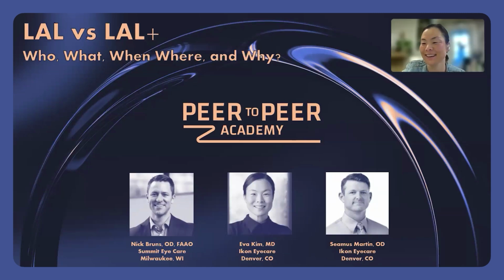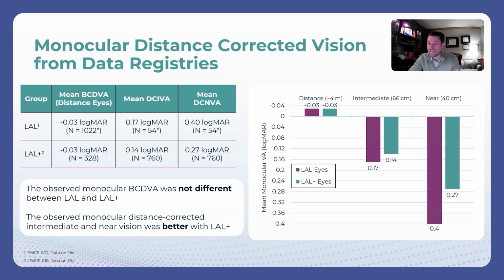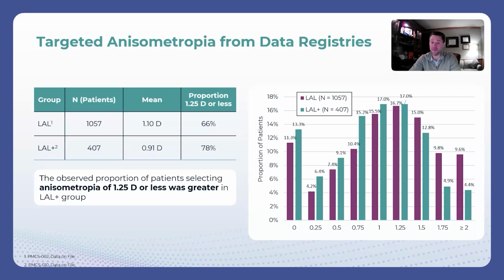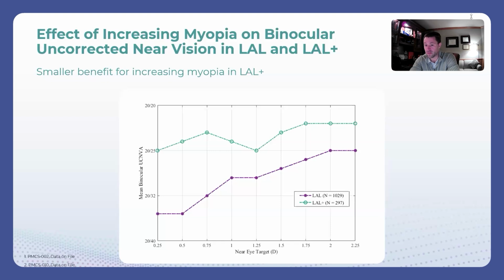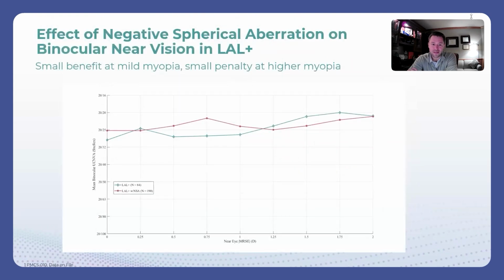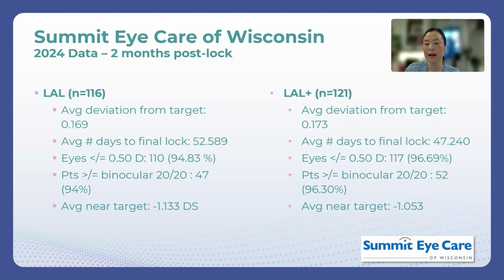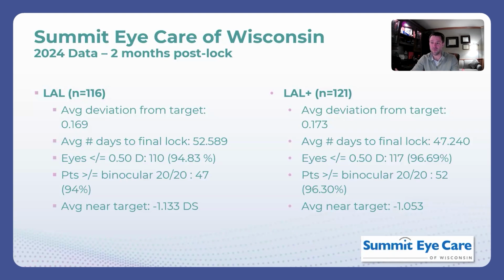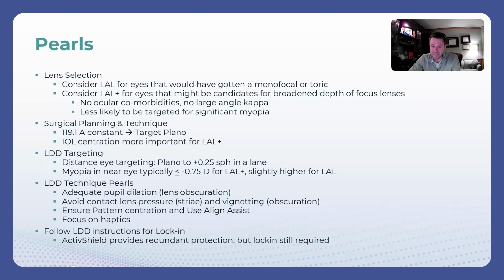Full Webinar: LAL and LAL+: A Closer Look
In this webinar, special guests Eva Kim, MD and Seamus Martin, OD join Nick Bruns, OD, FAAO to discuss the use of the LAL and LAL+ in cataract surgery. They break down the lens’ accuracy, visual outcomes, and patient selection criteria. Dr. Kim and Dr. Martin share their clinical experiences and how they approach lens selection. They emphasize the importance of patient education, communication with their team, and managing expectations during the adjustment process.

The Peer-to-Peer Academy Podcast is co-produced by Peer-to-Peer Academy and Mend Join Make.

0:00 Dr Bruns introduces webinar topic and Drs. Kim and Martin
1:07 Benefits of the LAL
1:46 Explanation and advantage of the LAL+
2:53 LAL study results and visual outcomes
5:55 Choosing between LAL and LAL+
7:59 Targeting with the LAL+
9:32 Eﬀect of increasing myopia on binocular uncorrected near vision in LAL and LAL+
11:48 Eﬀect of negative spherical aberration on monocular distance vision in LAL+
13:19 Eﬀect of negative spherical aberration on binocular near distance vision in LAL+
13:58 Summit Eye Care 2024 LAL and LAL+ outcome data
21:00 Pearls for when to choose LAL vs LAL+
24:40 Patient selection and education for LAL and LAL+
28:20 Mix and Match LAL and LAL+
31:00 Do you hear of any diﬀerences in contrast sensitivity between LAL and LAL+?
34:30 Lens selection and MD/OD relationship and communication for LAL patients
38:30 Scheduling LDD treatments and OD treatment schedule
41:30 Higher Order Aberrations and Negative SA with LAL and LAL+
51:50 Any surgical diﬀerence in LAL vs LAL+?
52:00 Surgical experience with LAL/LAL+ compared to acrylic lenses, incudes discussion on Yamane technique and LAL in the sulcus
56:00 Patient with anterior capsular phimosis-- unique approach to treatment